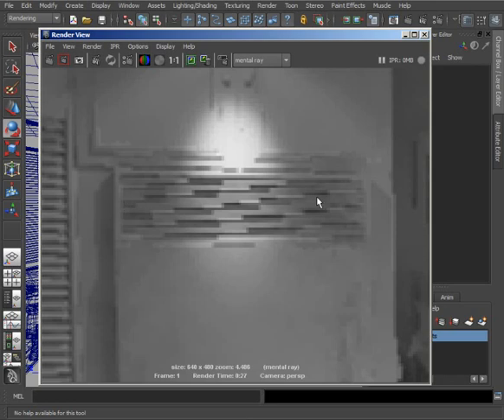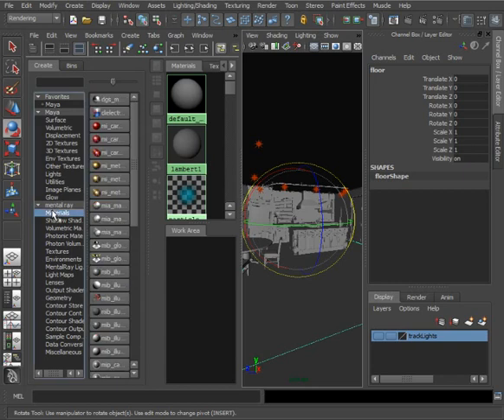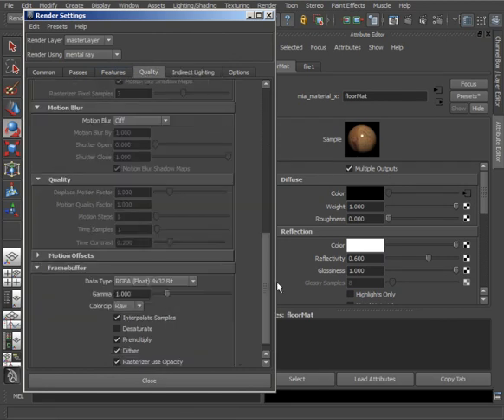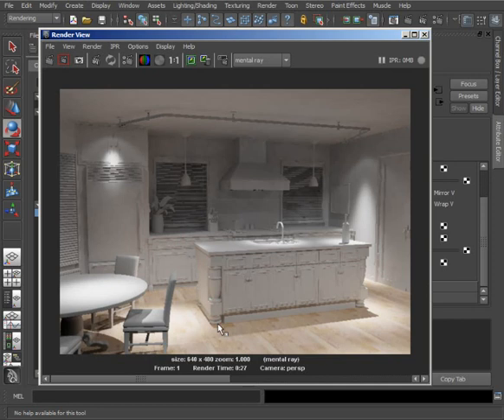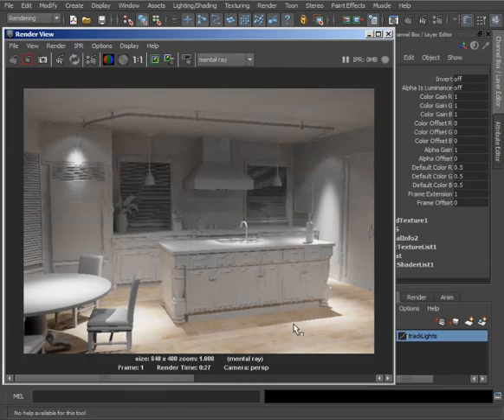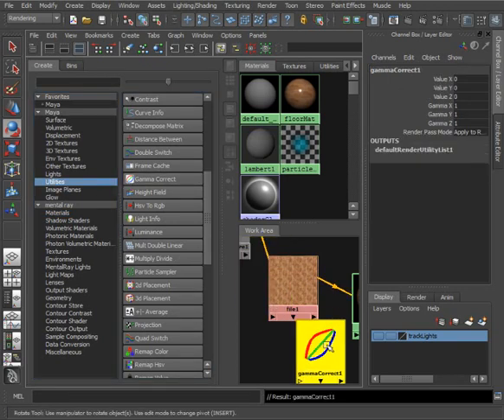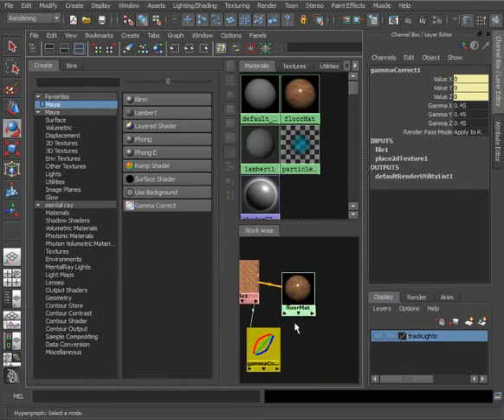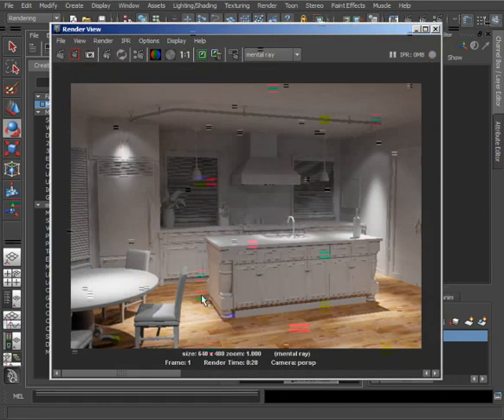7 Gamma correcting materials and textures in Maya